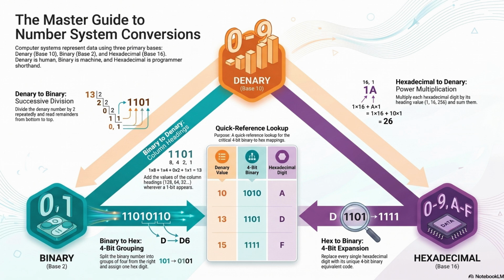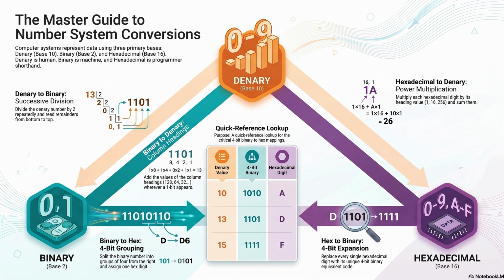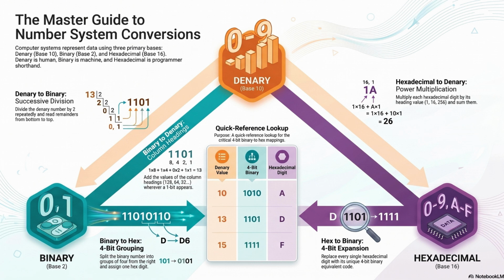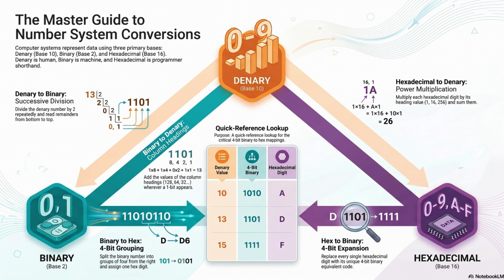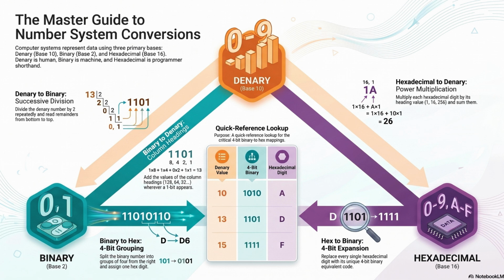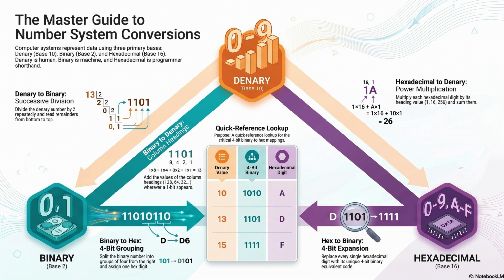Audio Discussions | Number Systems (Binary, Denary, and Hexadecimal)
Explain why computers use binary (ON/OFF states). Demonstrate step-by-step conversions between binary, denary, and hexadecimal systems, including the 4-bit grouping method. Conclude with the main uses of hexadecimal notation, such as HTML color codes, MAC addresses, and error codes.